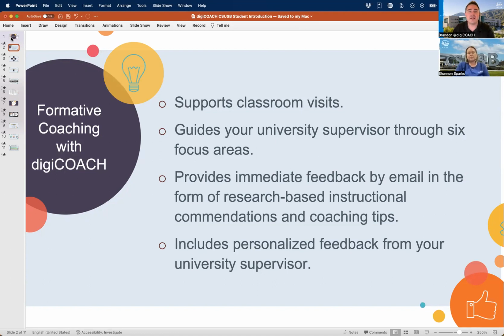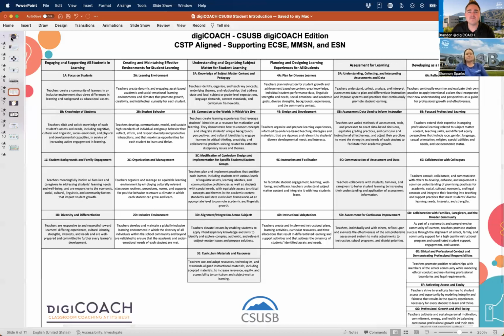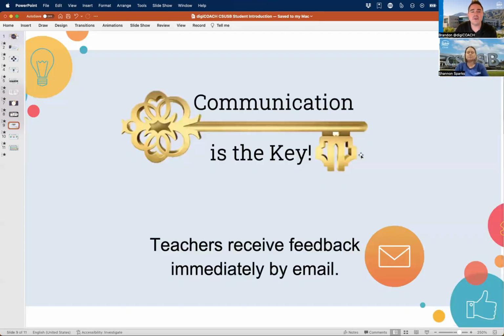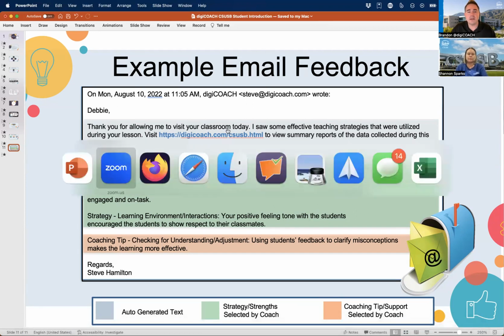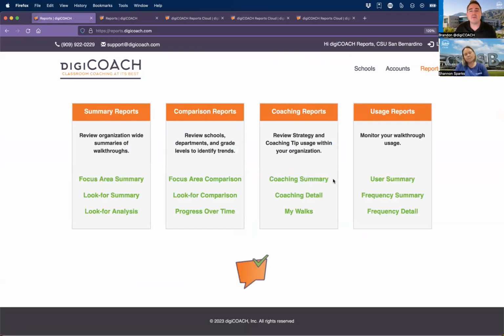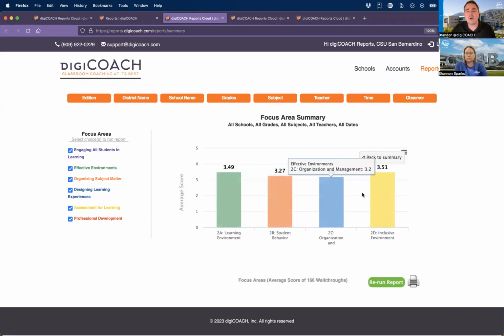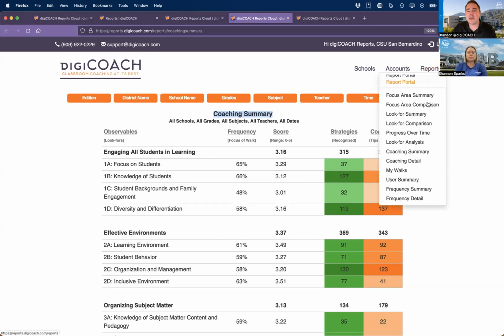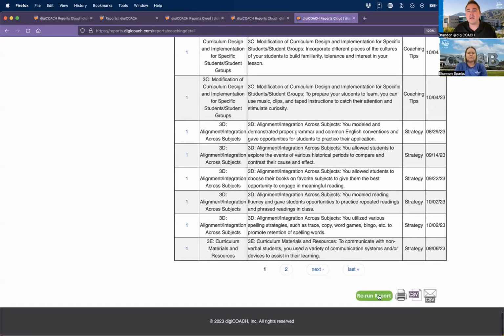CSUSB Student Overview of digiCOACH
This video is designed for student teachers and interns at Cal State University San Bernardino.